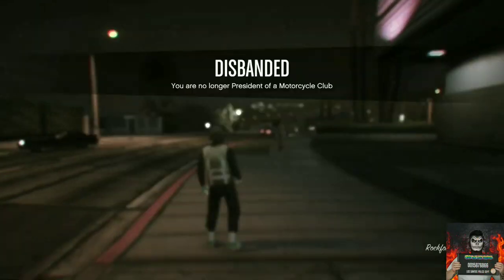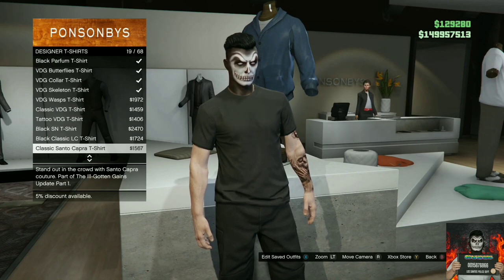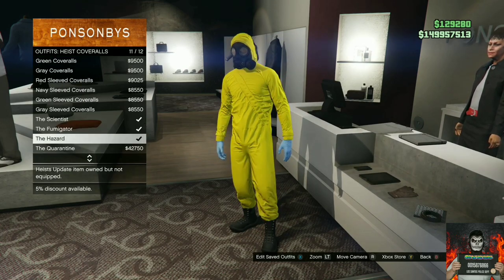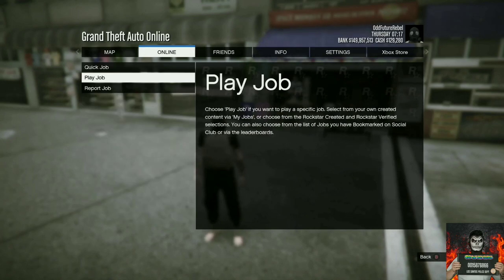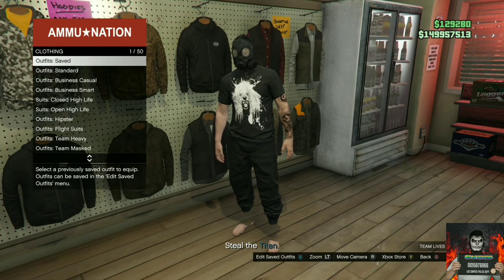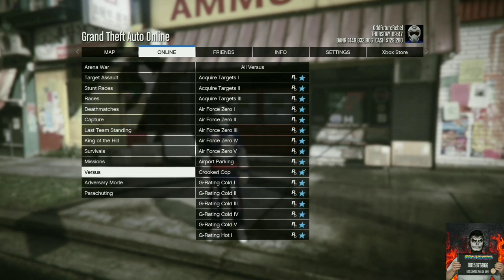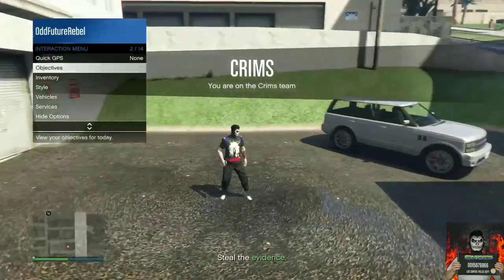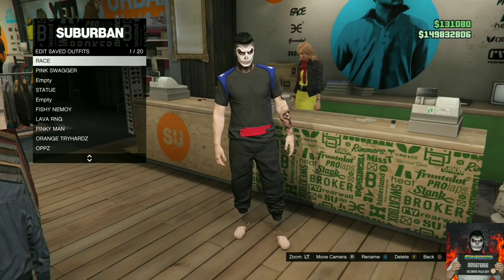GET ANY COLOR RACE BELT ON ANY SAVED OUTFIT GLITCH - GTA 5 ONLINE